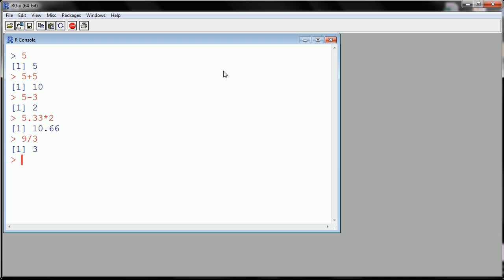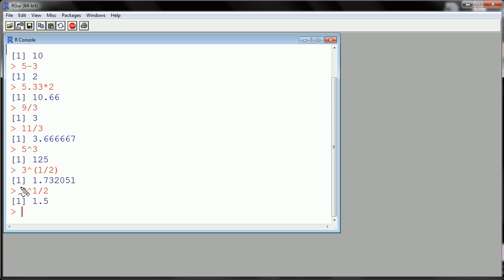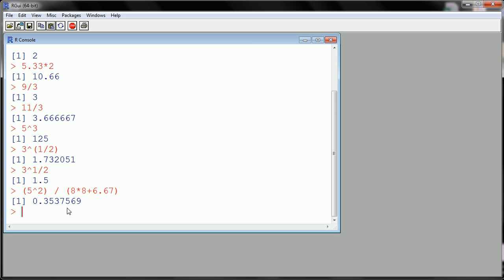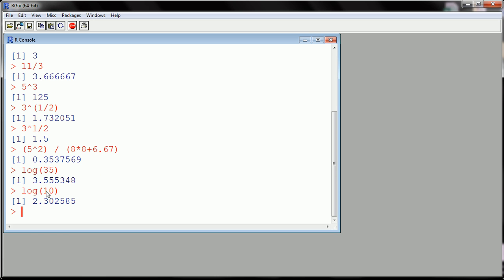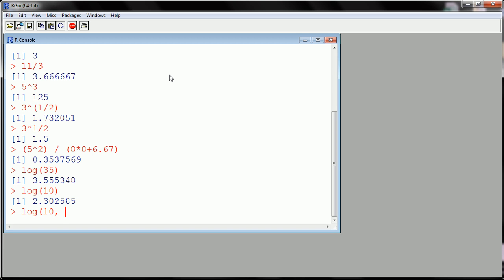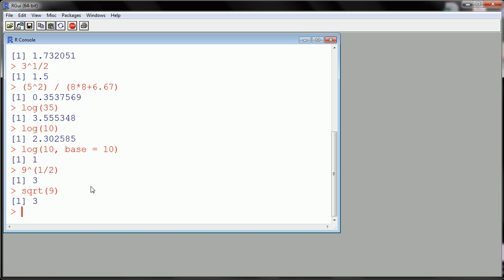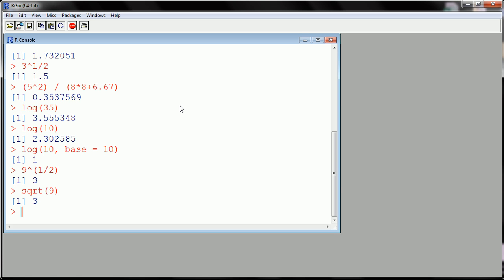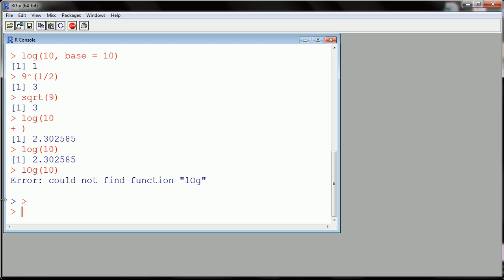R - Calculator on Steroids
Basic mathematical operations and some useful pointers. Addition, subtraction, multiplication, division, exponentiation, logarithms, etc.